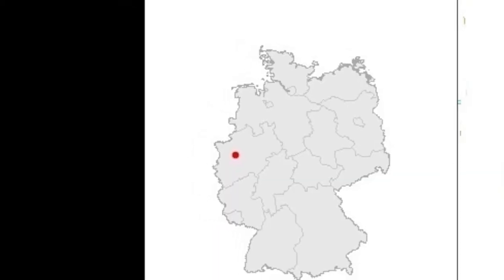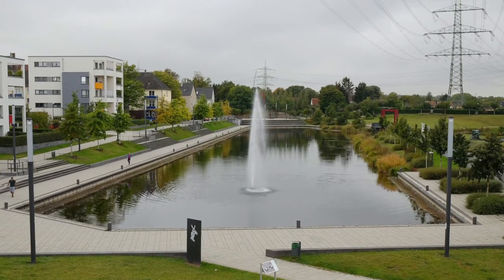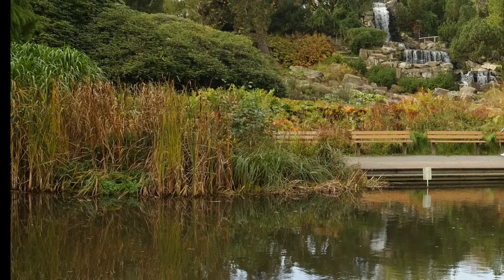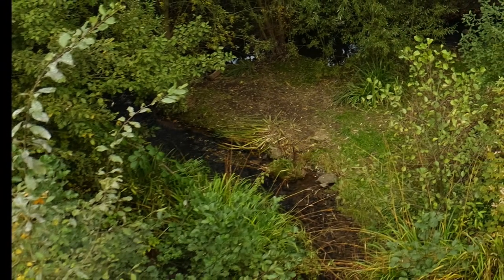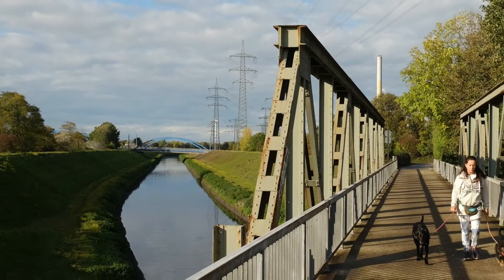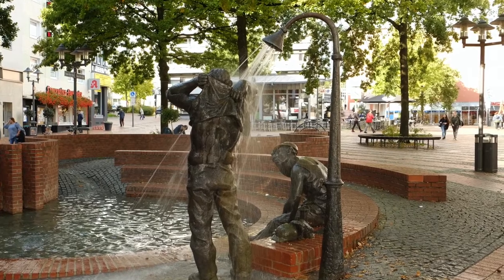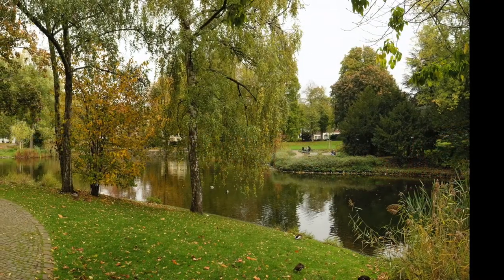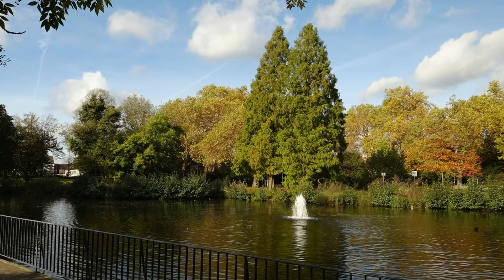Photo Tour Germany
Photo Exhibition of the Symposium on One Health and Urban Transformation 2020